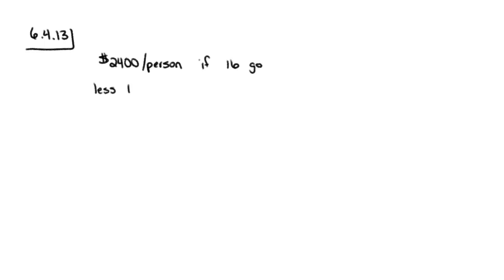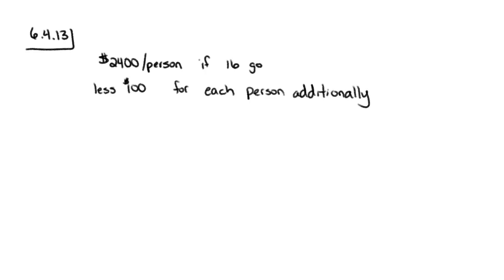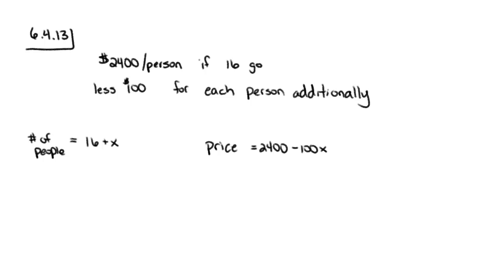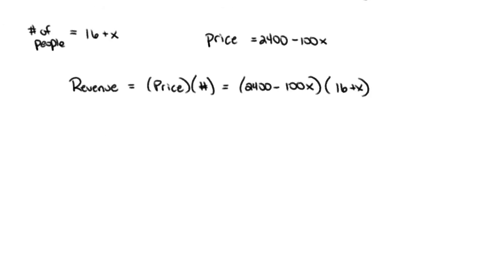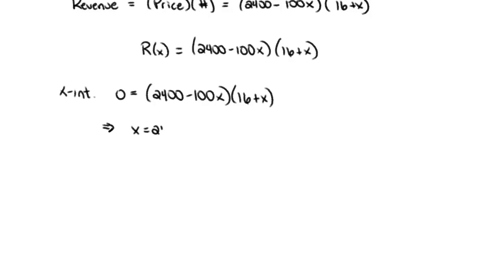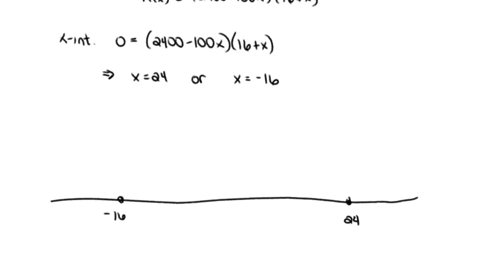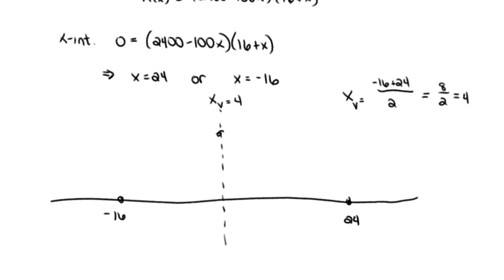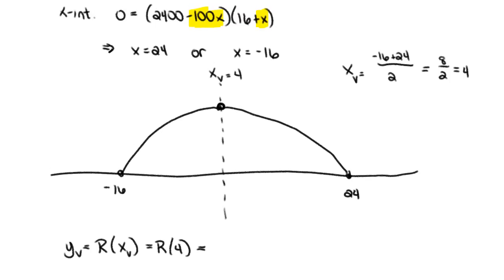.Quadratic Optimization - Maximize Revenue